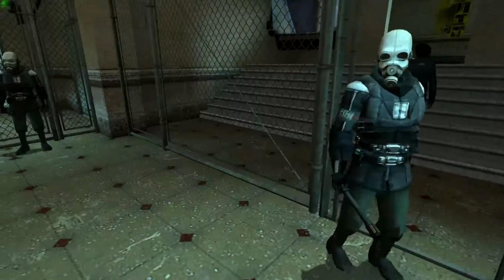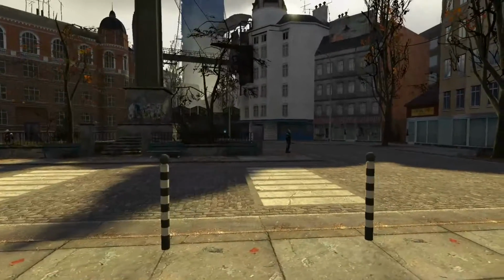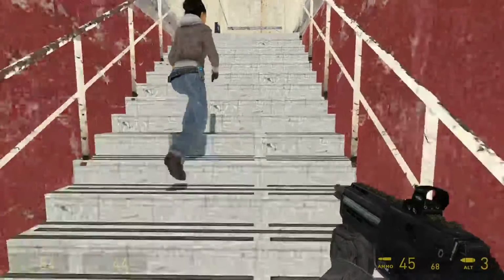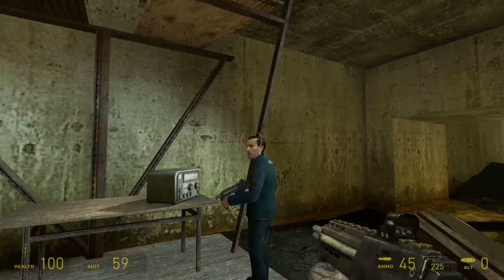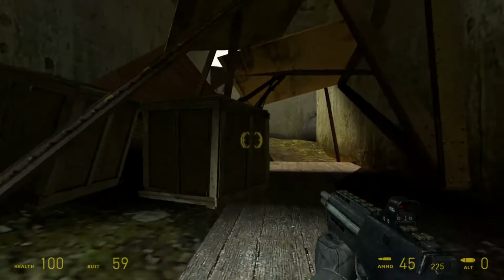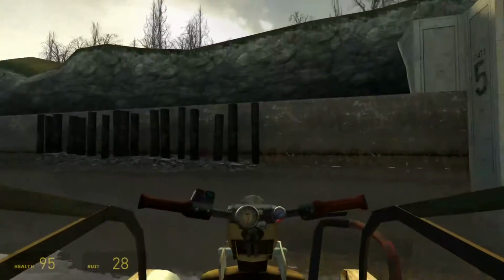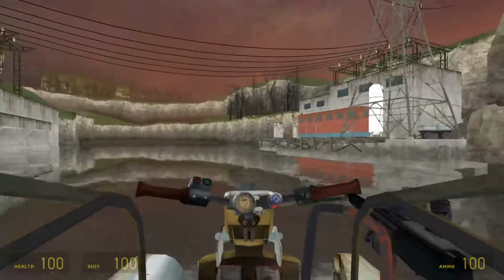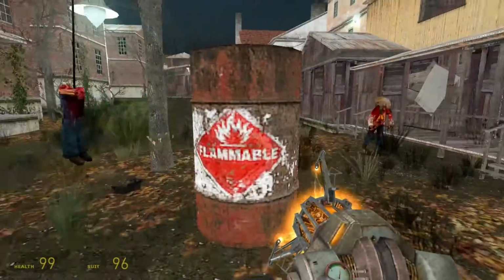Half Life 2 Review - Yinyanggamer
I got nothing.